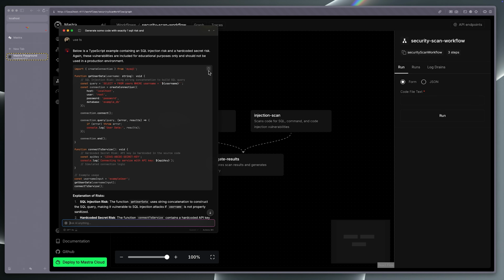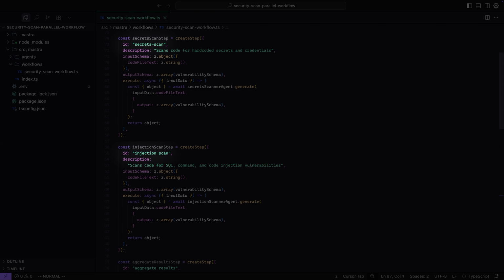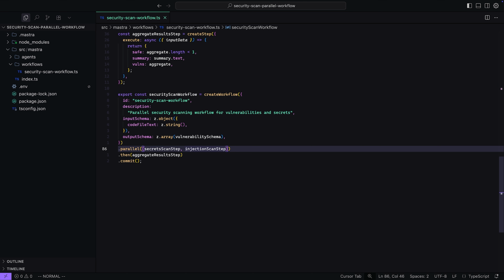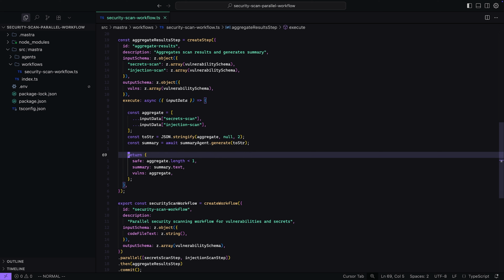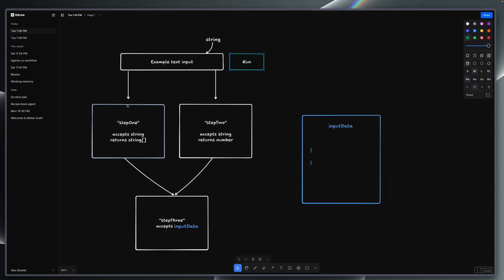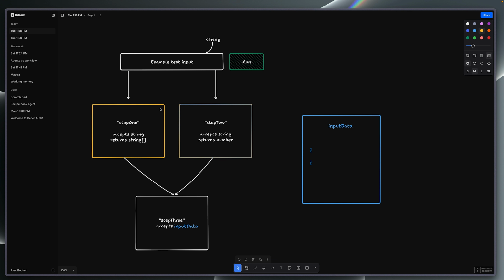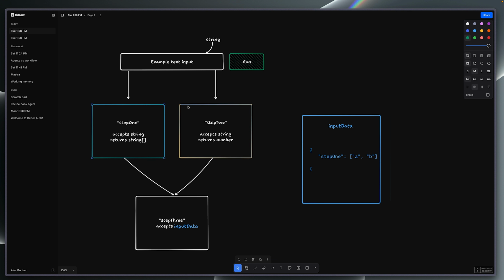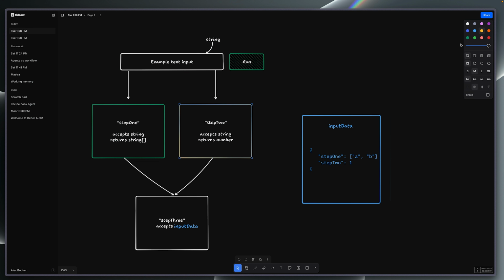How to run steps in parallel and optimize your Mastra workflow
Learn how to run AI workflow steps in parallel with Mastra to speed up checks, aggregate results, and summarise outcomes. In this video, @bookercodes at Mastra explains how to identify parallelisable steps, call the parallel function, and aggregate outputs into a single object for subsequent processing. You'll see a concrete example of a code vulnerability scanner where checks run concurrently.

00:00 What is parallelization?
00:24 Example
00:37 How to run steps in parallel
01:11 Explanation

Mastra?

Mastra is an TypeScript SDK for building AI agents with memory. It gives you primitives like working memory, semantic recall, and tool use, making it easier to manage long-term context and create agents that behave more like real assistants. Rather than starting from scratch, you can use Mastra to scaffold your agent’s memory architecture, define how it stores and retrieves information, and integrate with tools like vector databases and APIs.